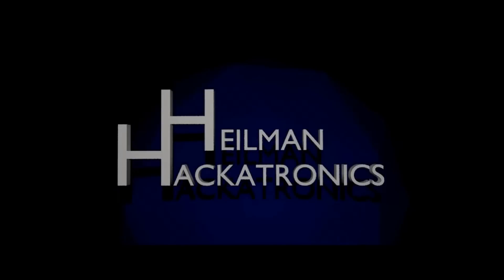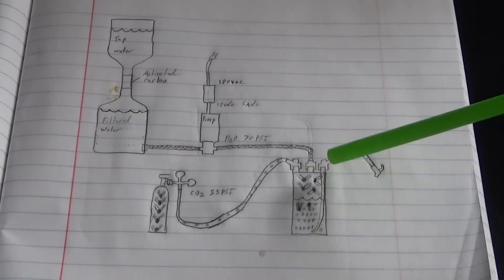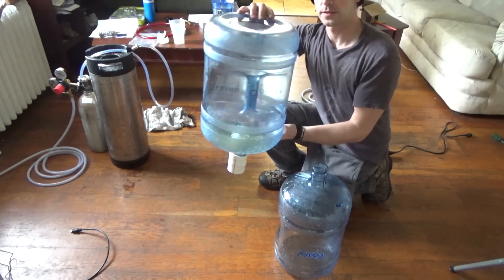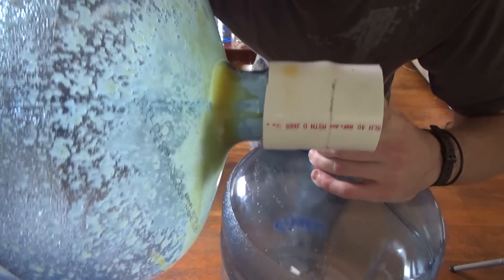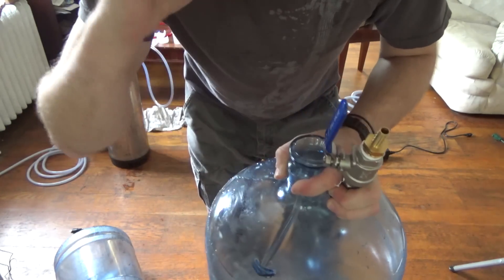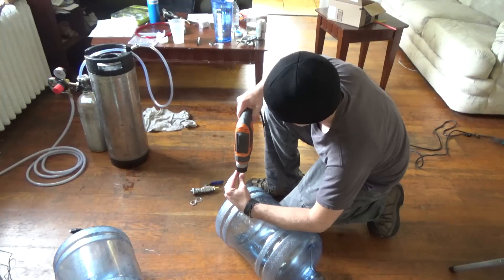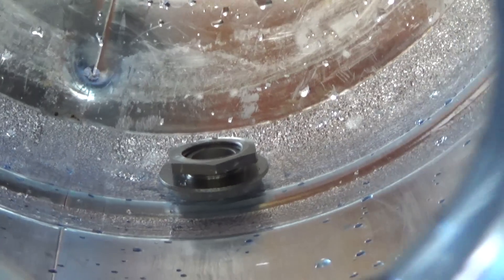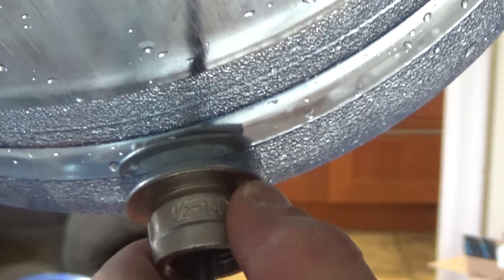Custom Carbonated Water System (Part 1)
Includes an awesome hack